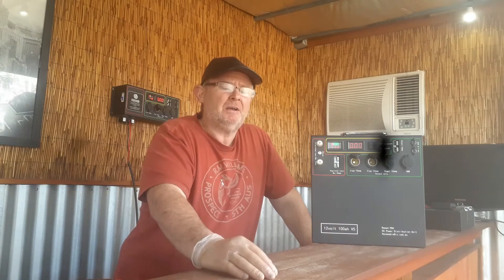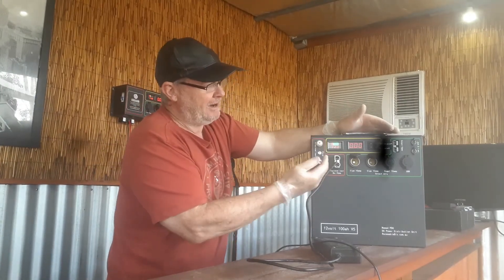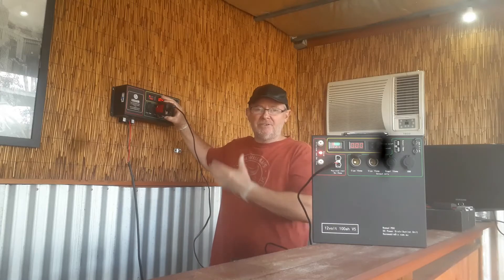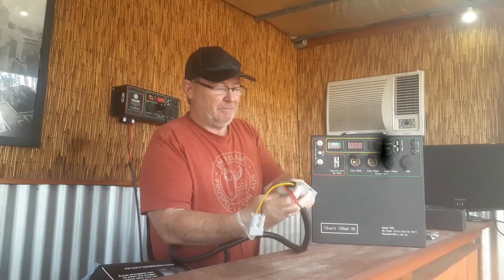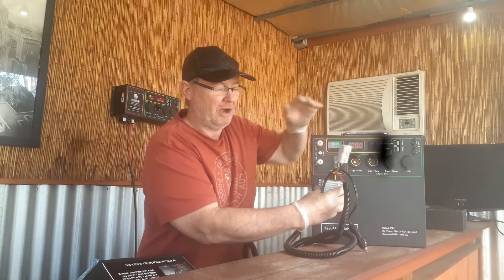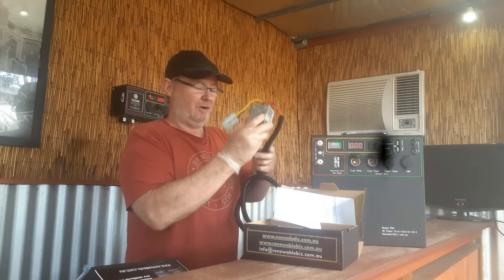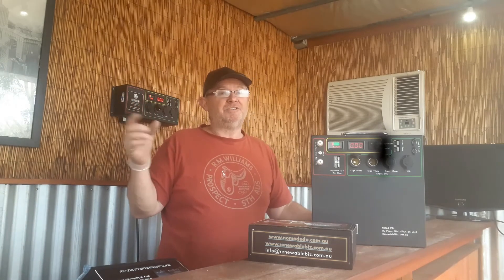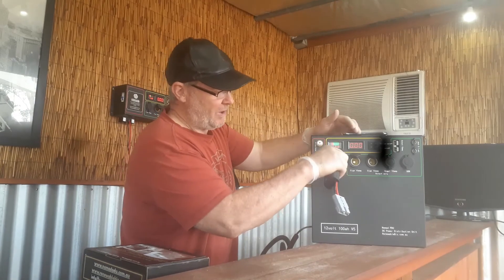Charging Nomad PDU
Charging the Nomad PDU V5 from ACDC charging, correct charging port, Charging using an inverter and its limitations, and the 3 DCDC in car charging options, from 5amp Ciga/DC plug and play to the 10 and 20amp full dual set up, If you own a Nomad PDU or thinking of buying one then look at the ways it can be charged and basic charging knowledge to get more out of your Nomad, while taking care of it. Please Note the Charging only ports, do not charge by any other methods than explained and always read the instructions to prevent voiding your warranty.